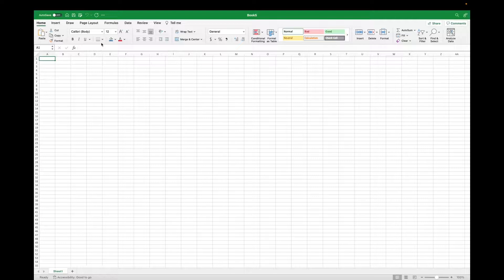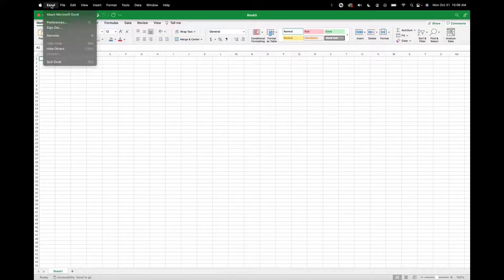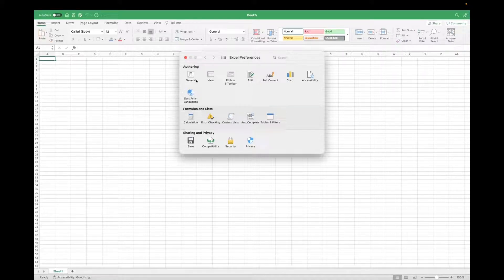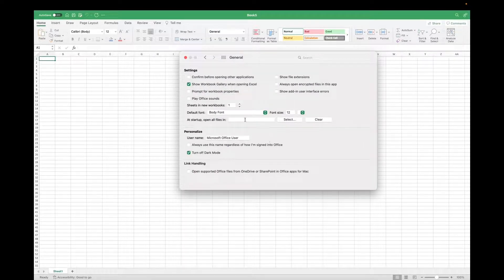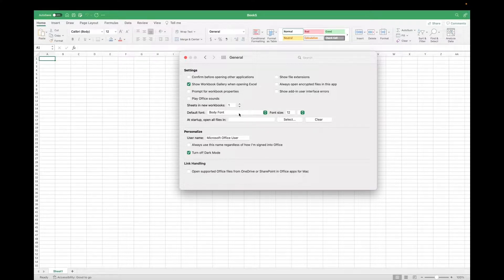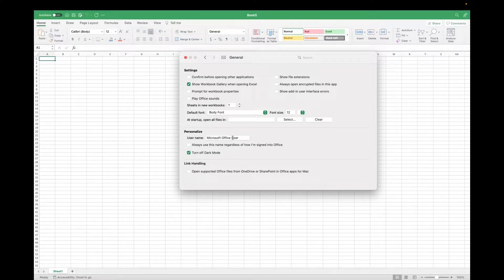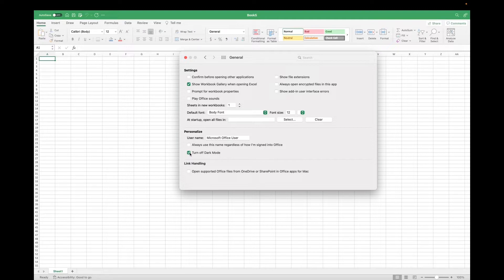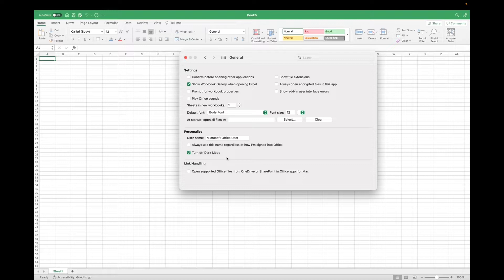How To Edit Spreadsheet & Get To Preferences | Excel Tutorial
Learn how to edit spreadsheets & get to preferences in Excel!